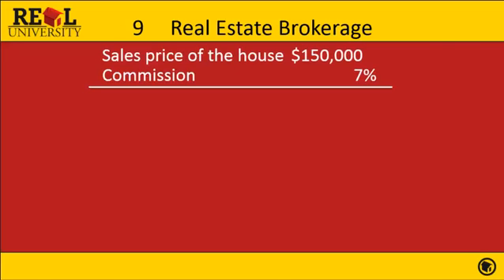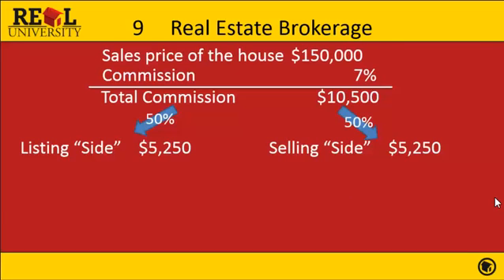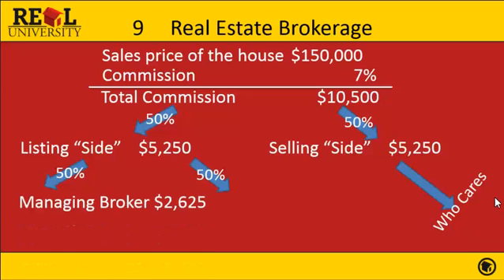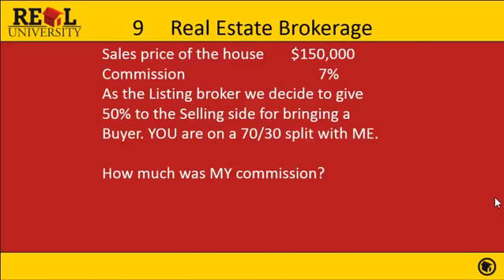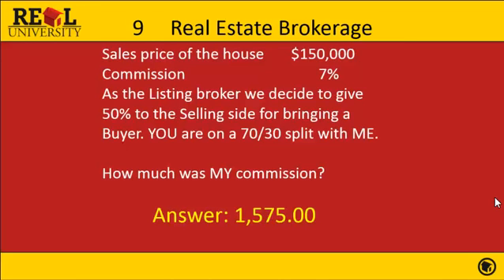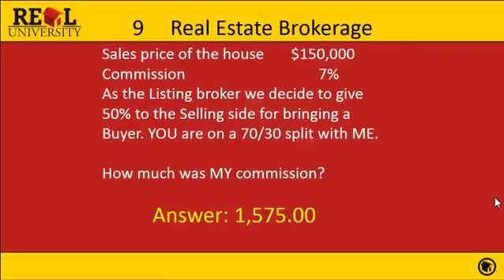30 Hour Post Licensing Curse Real Estate Brokerage Part 1 of 3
This is content from REAL University. If you would like more information on getting your Indiana real estate license go